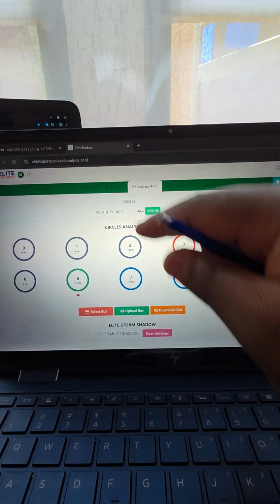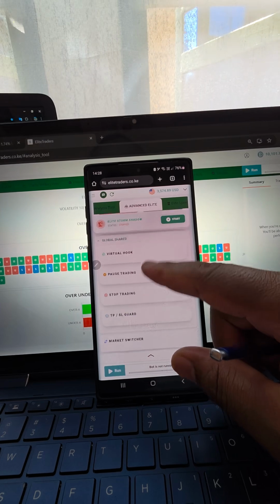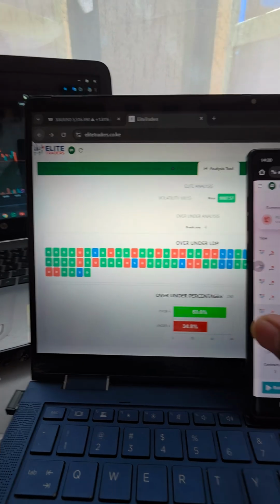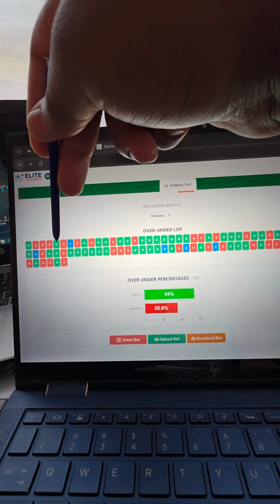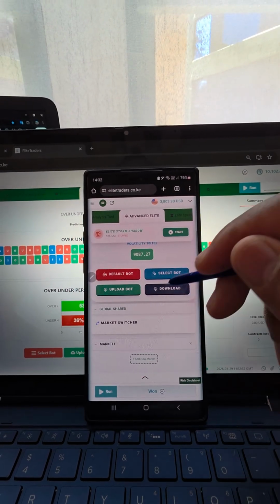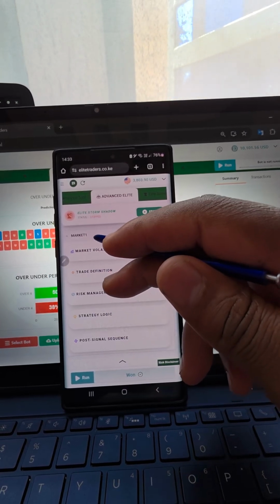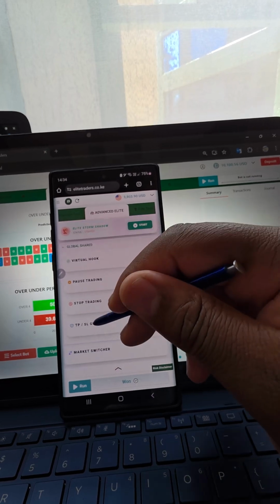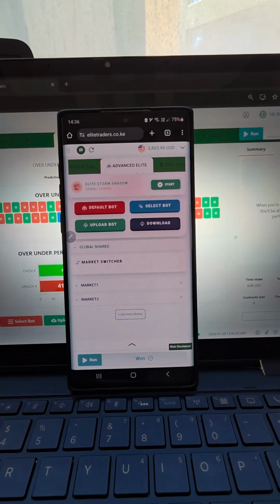TRADING OVER 2 & OVER 4 MARKET ON DERIV | ELITE TRADERS